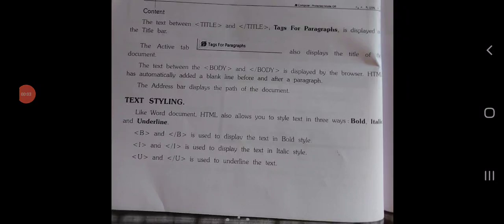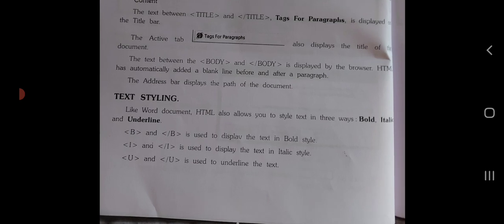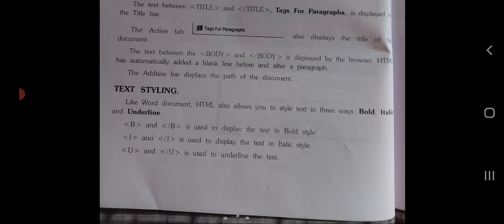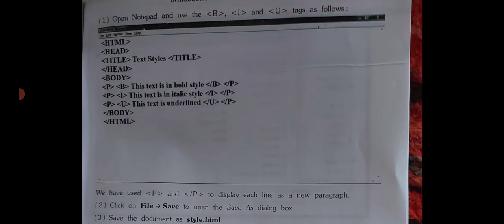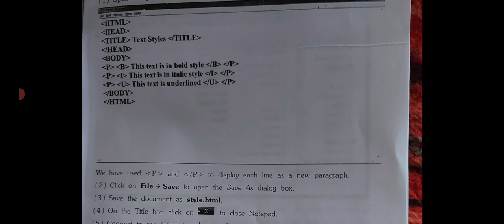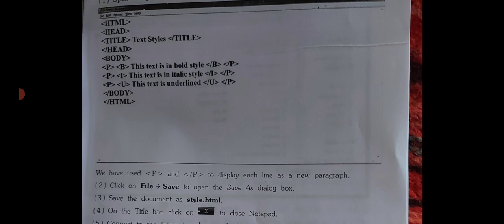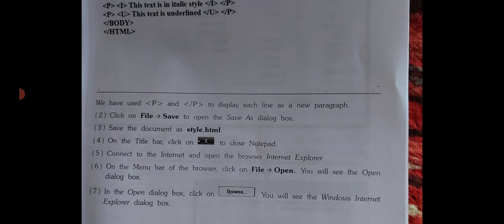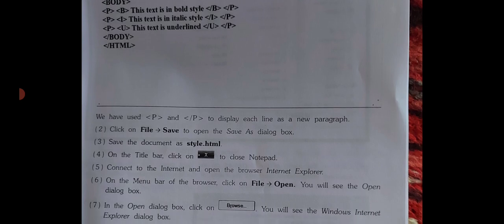👆Std - 7Th Sub - COMPUTER Lesson :- HTML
👆Std - 7Th
Sub - COMPUTER
Lesson :- HTML